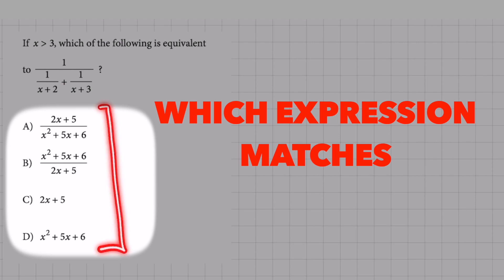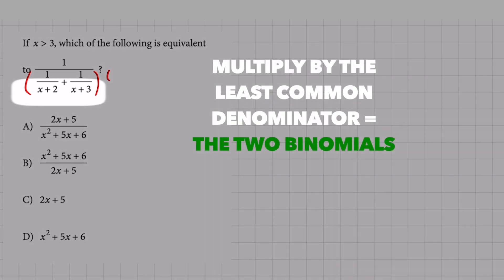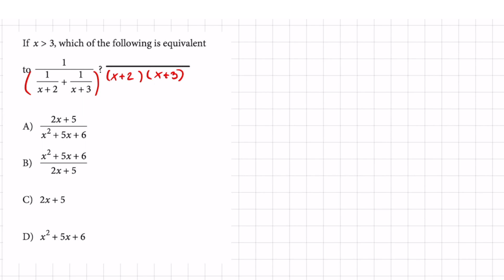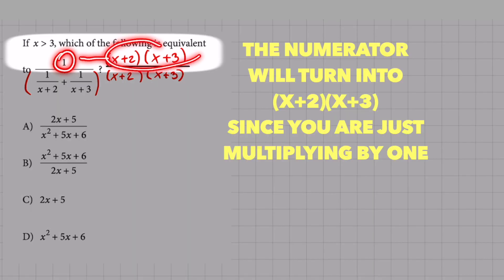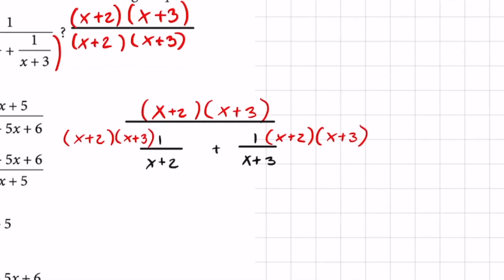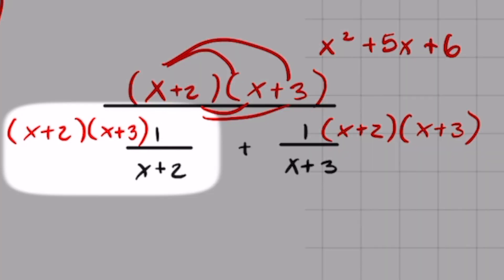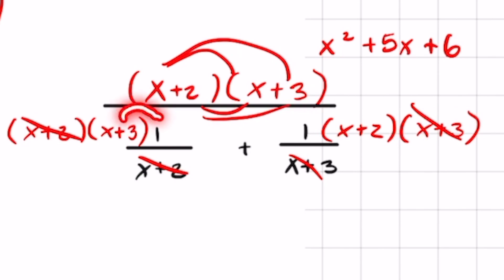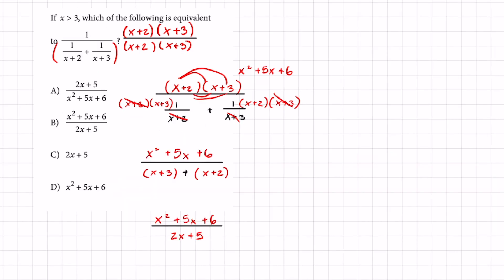Hard SAT Math Question on Simplifying Rational Expressions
One of the difficult questions I ran into on the SAT Math calculator section on adding rational expressions

0:00 Intro
0:20 Multiplying the a common denominator
1:00 Cancel the fractions
1:45 Simplify